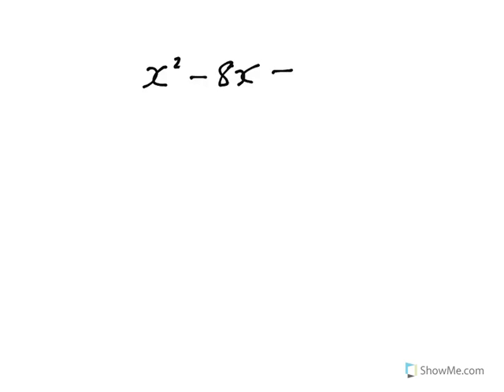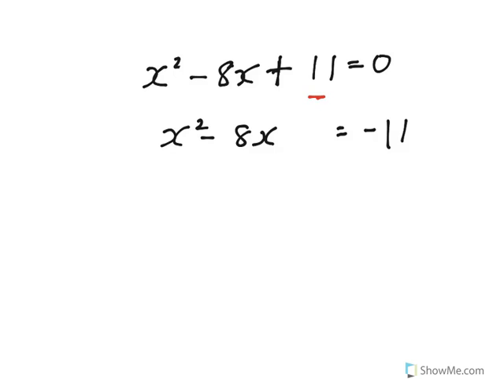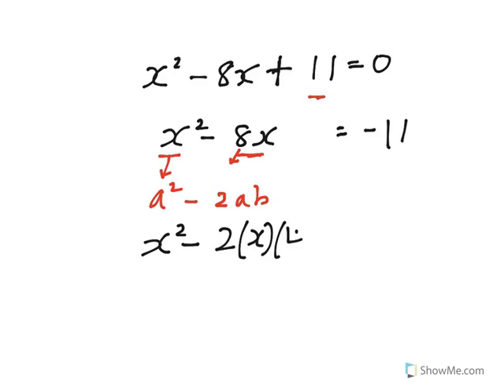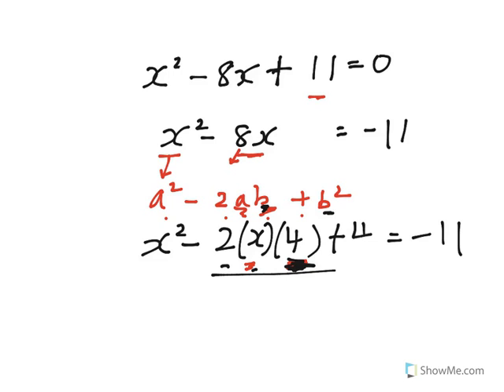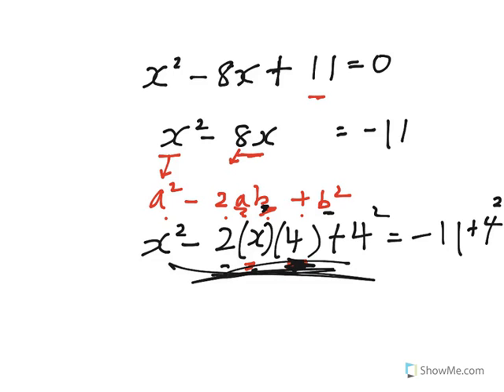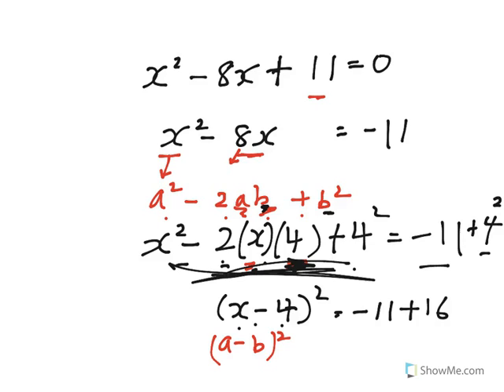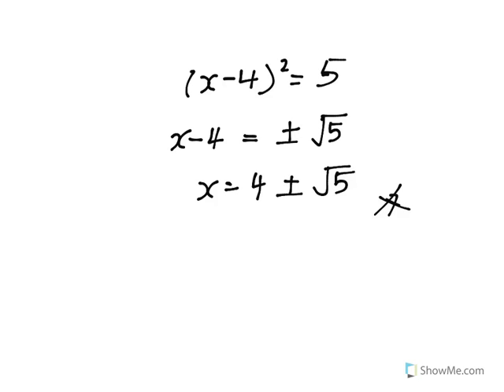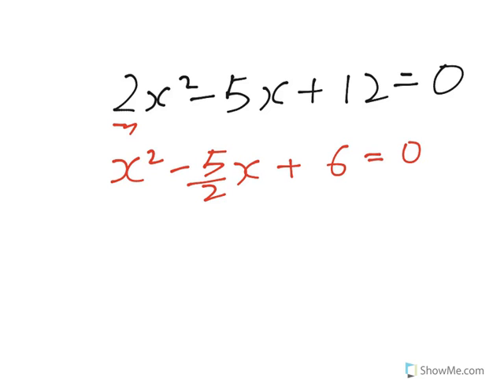Quadratic Equations: Completing the Square